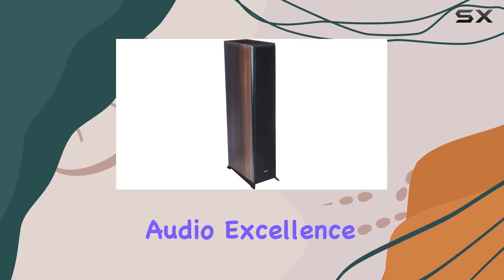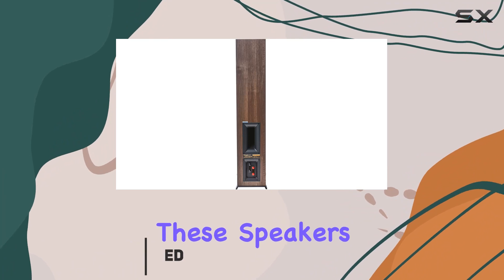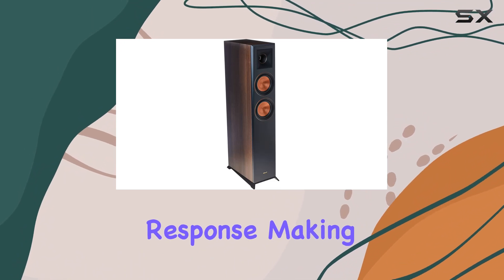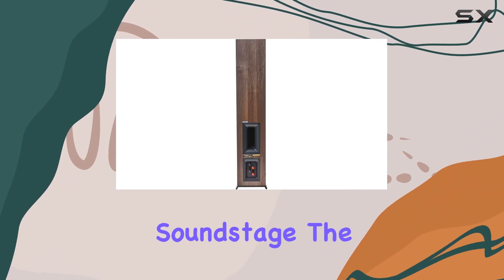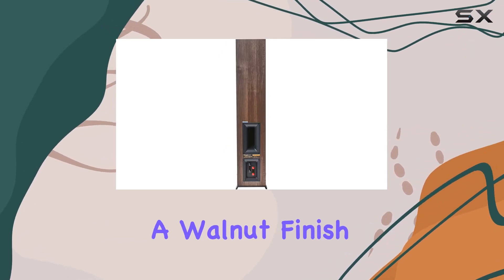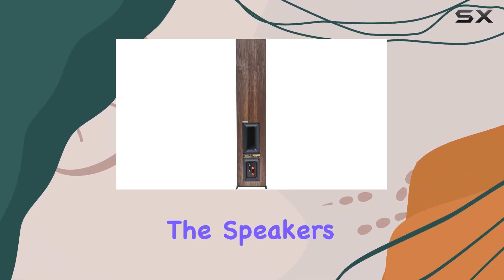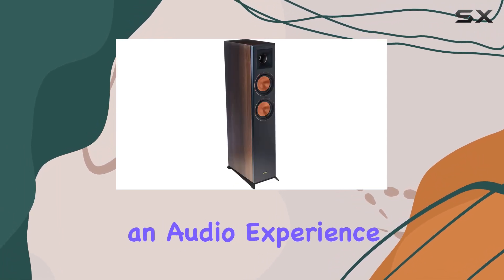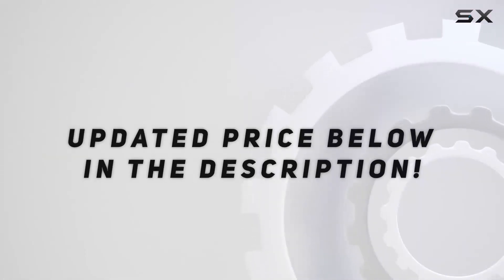reviewImmersive Audio Experience with Klipsch RP-5000F Floorstanding Speakers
Immersive Audio Experience with Klipsch RP-5000F Floorstanding Speakers

0:00 Intro
0:06 Review

Things that we mentioned in this video:
Klipsch RP-5000F Floorstanding Speaker : B07G3F54RK